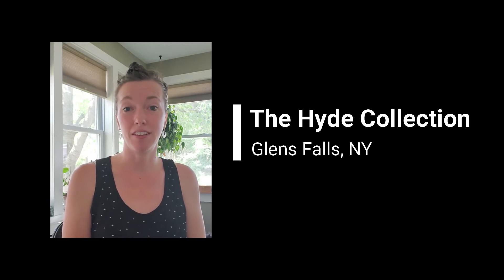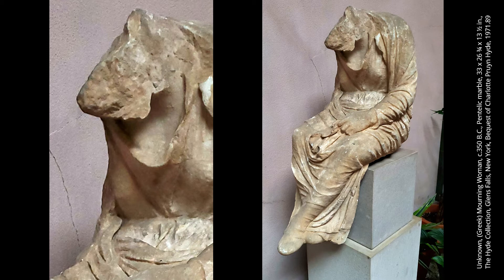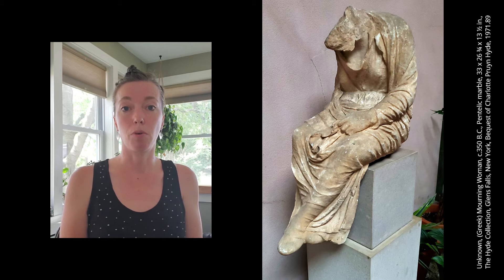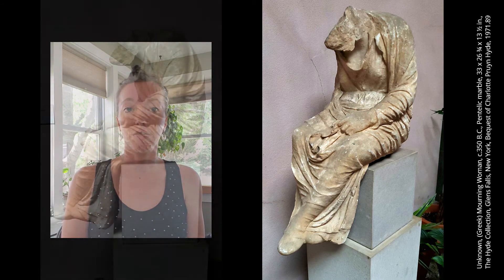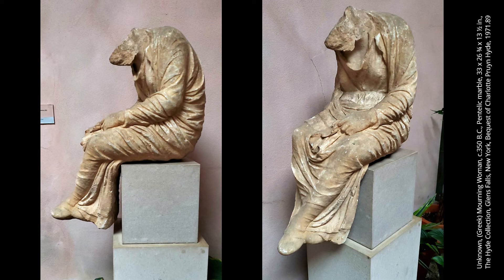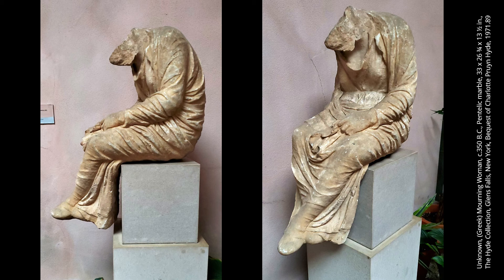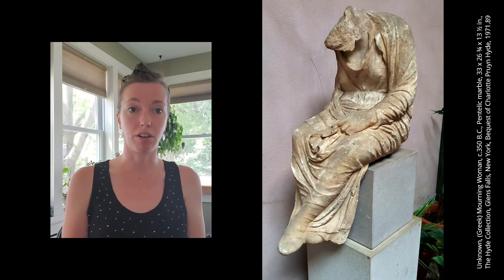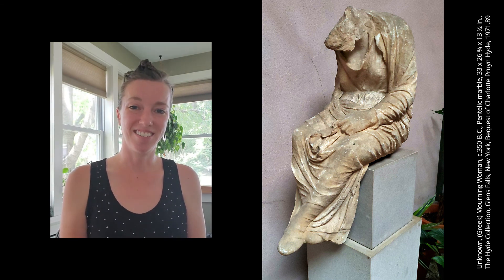Guess the Silhouette Week 7 Shape Reveal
Our weekly Monday game is called “Guess the Silhouette”, a twist on a museum scavenger hunt.

Each Monday morning a silhouette shape is posted on The Hyde's Facebook page (@TheHydeCollection) for participants to guess what object it may be from the permanent collection.

Join The Hyde's curator of education, Jenny Hutchinson for this Guess the Silhouette shape reveal and learn about the object too!